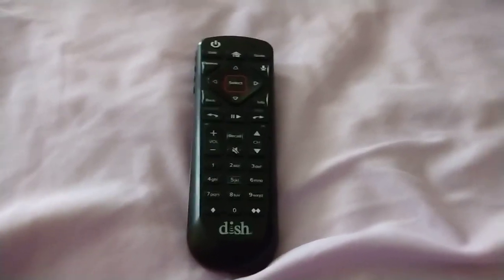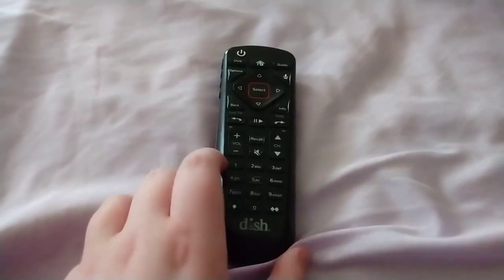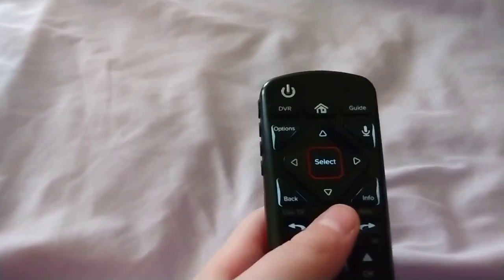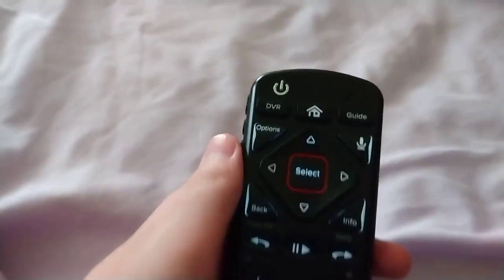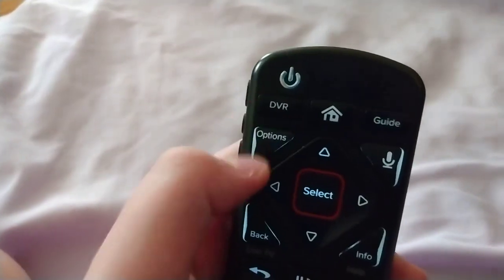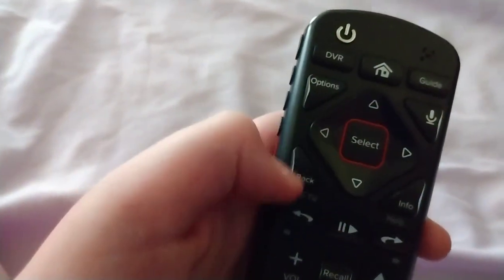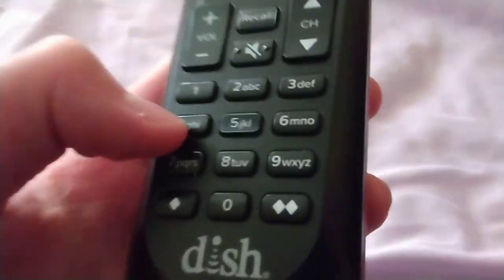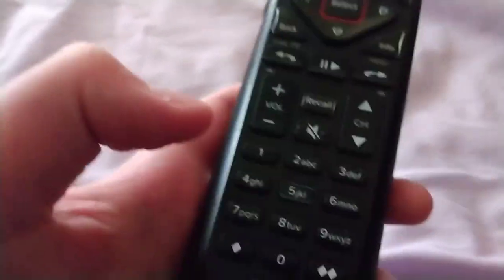Dish TV Remote Review - 3.5 stars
Overall I rate this remote a 3.5/5. Very nice however signs show it is semi-poorly made.